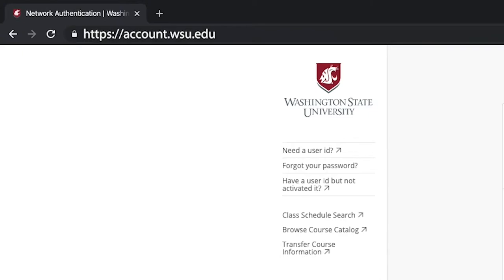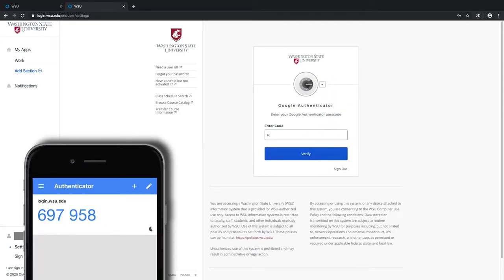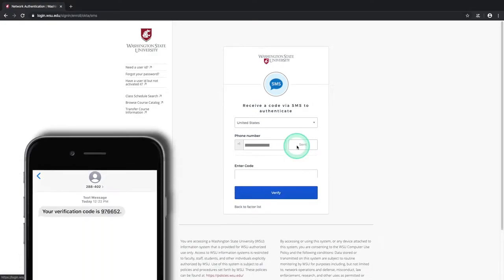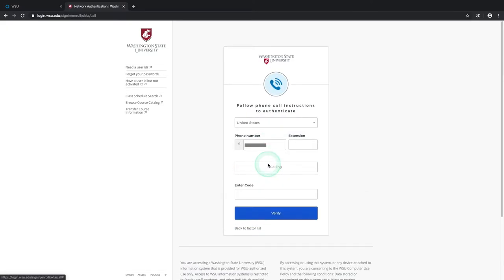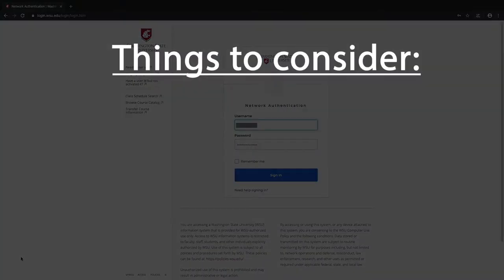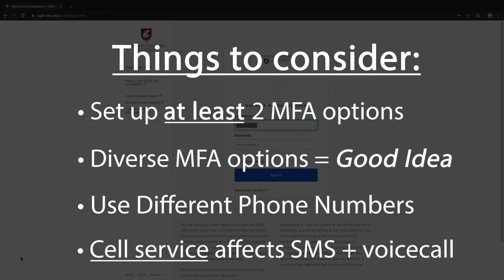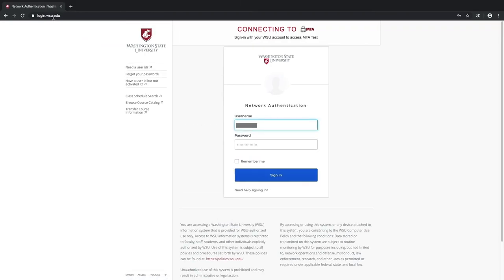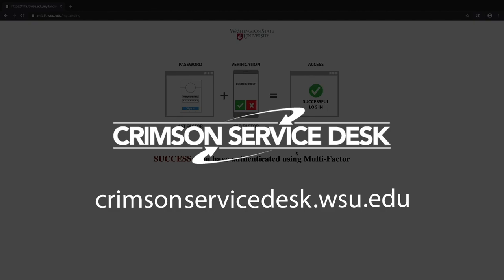MFA Tutorial: Voice Call and SMS (Text Message)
In this video, we'll demonstrate how to set up and use the voice call and SMS (i.e. text message) options for Multi-Factor Authentication (MFA) at Washington State University.